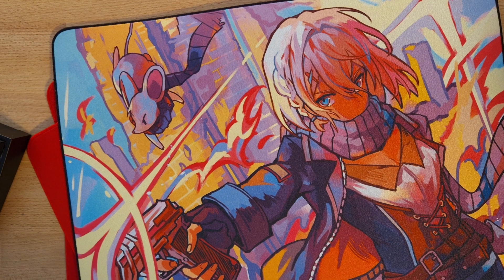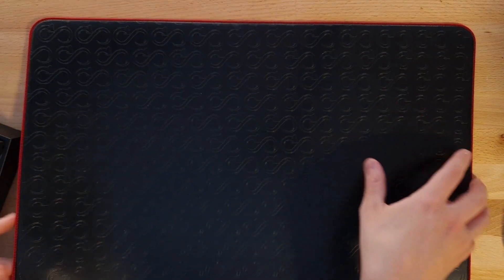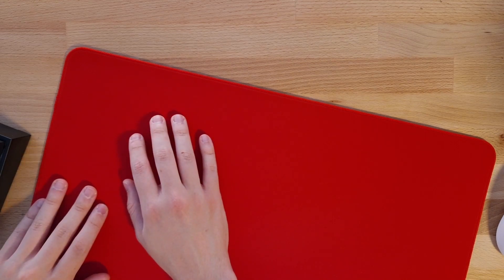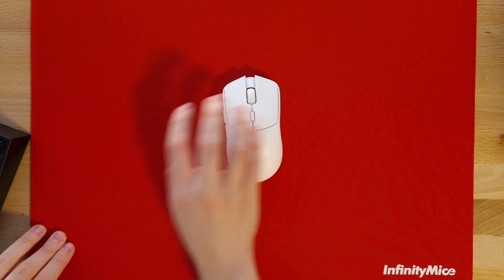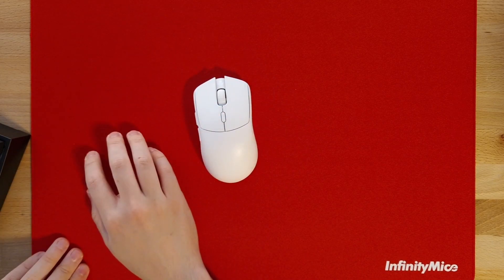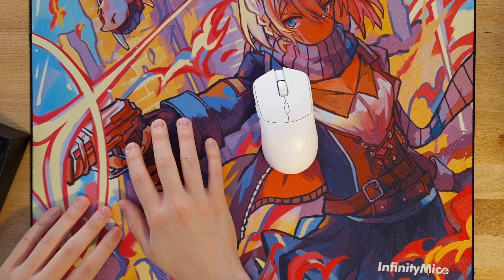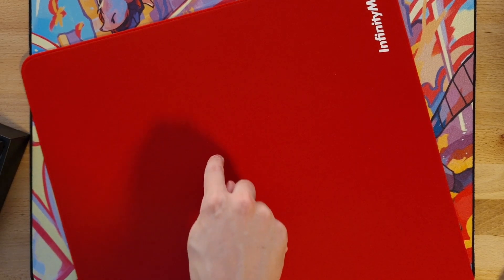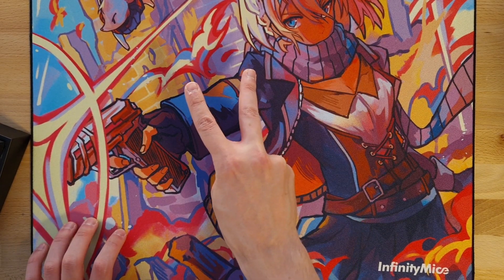Based & Affordable | InfinityMice Vagabond & Infinite Pads Review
Purchases made through some store links may provide some compensation to me.

PERIPHERALS
Hand Size: 19x10 cm
Mouse: G-Wolves HTS+ Classic
Mousepad: InfinityMice Infinite Pads & Vagabond
Keyboard: Wooting 60HE in Mekanisk Klippe T case
Wrist Rest: Wooting 60%
Headset: Beyerdynamic MMX 300 2nd Gen.

CHAPTERS
0:00 - Intro
0:17 - Disclaimer
0:30 - Subscribe
0:37 - Boring Stuff
1:14 - Base
2:40 - Infinite Speed
4:11 - Infinite Control
4:55 - Infinite Hybrid
5:52 - Vagabond
6:28 - My Opinion
7:47 - Conclusion
8:59 - Outro